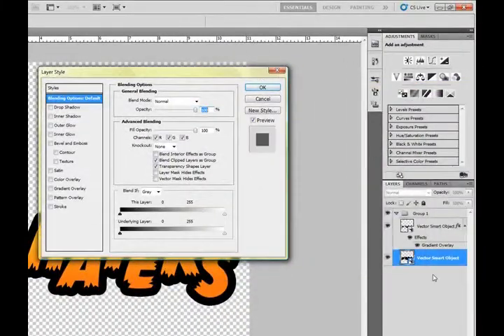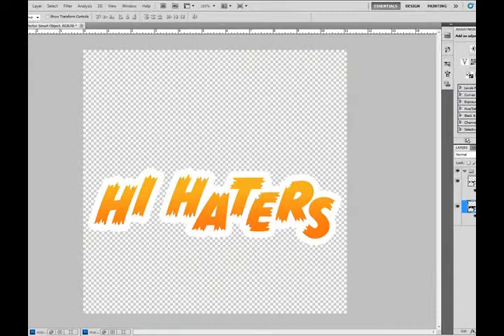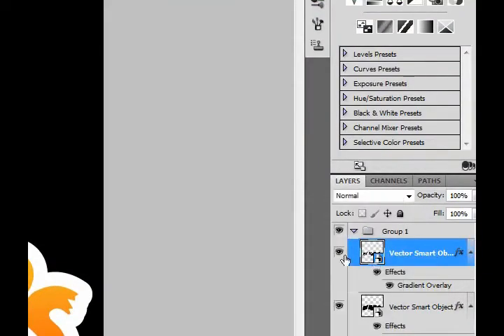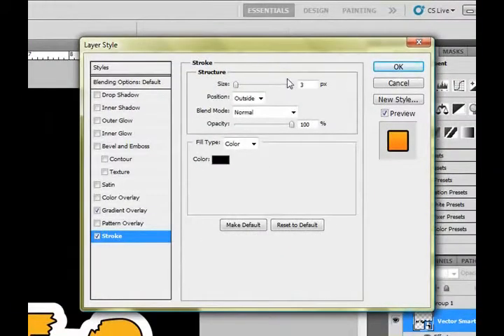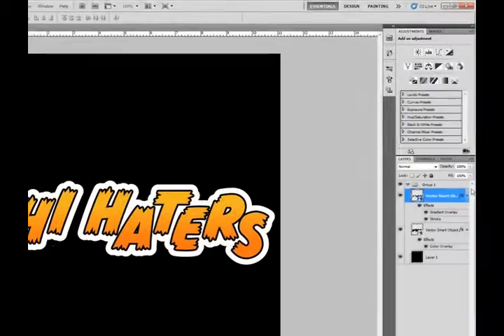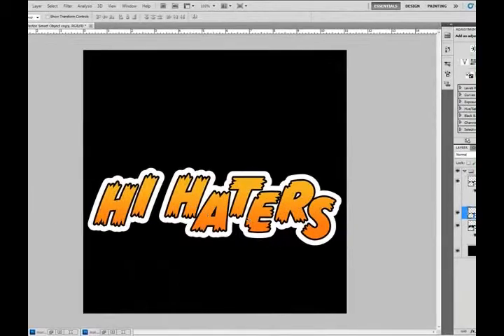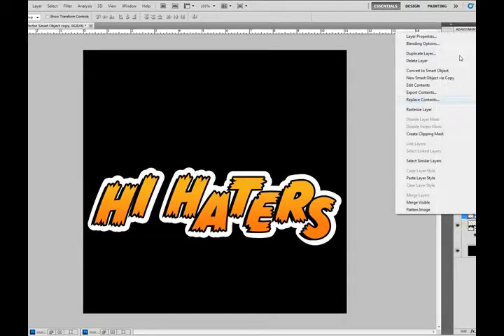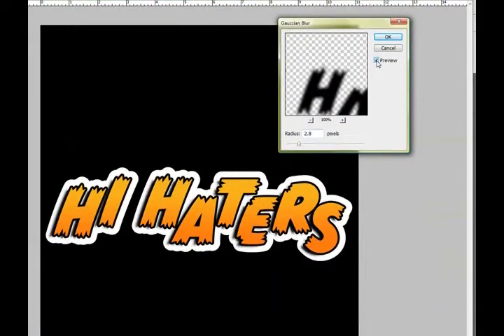Comic Text Effect pt.3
A photoshop and illustator tutorial from ICEmultimedia, explaining how to create the popular comic text effects used from print advertisement to web design. Easy to follow and very in depth. Part 3, please look at more information for the links to parts 1 and 2.